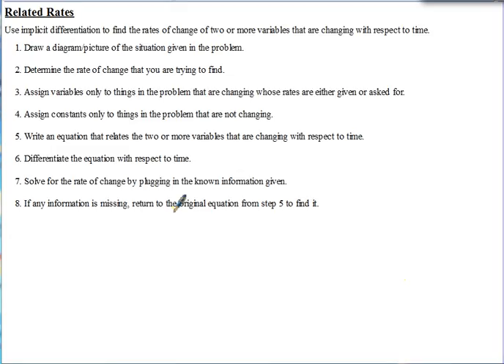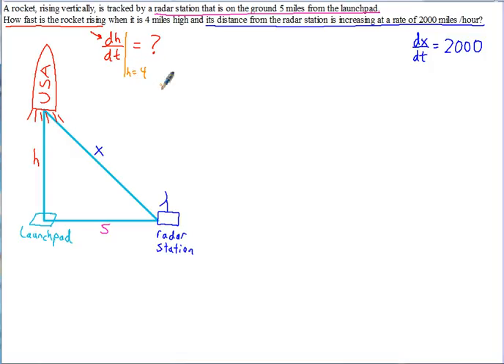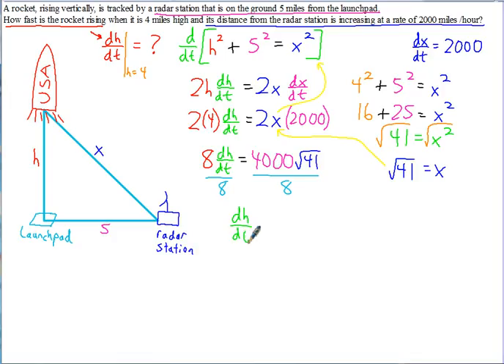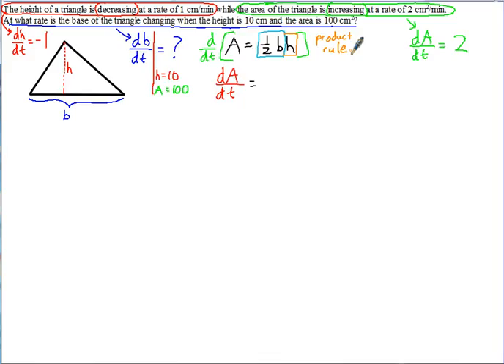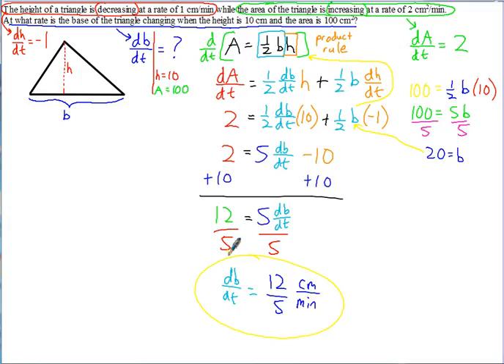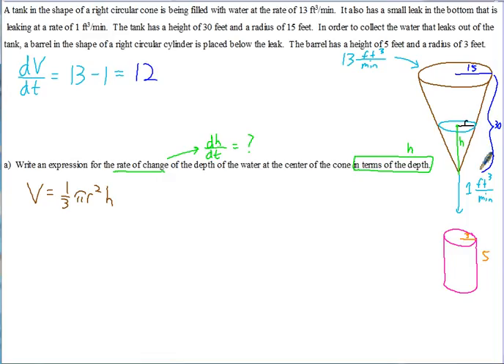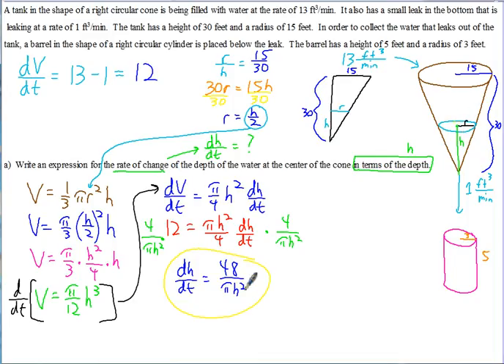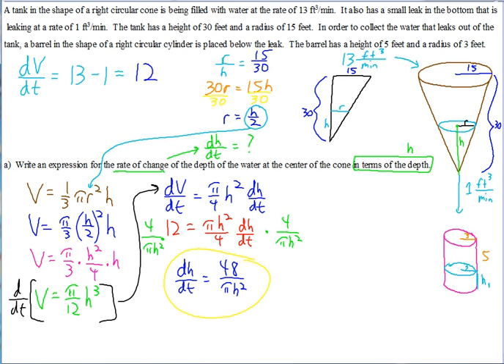AP Calculus Notes Related Rates Part 1